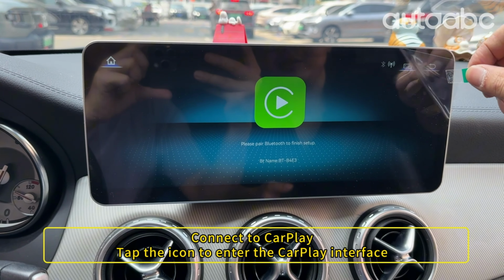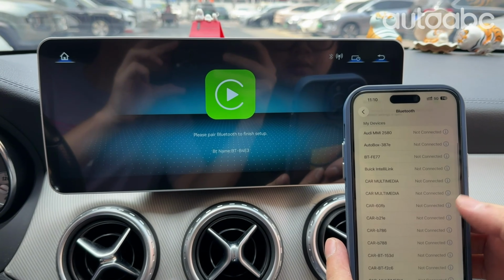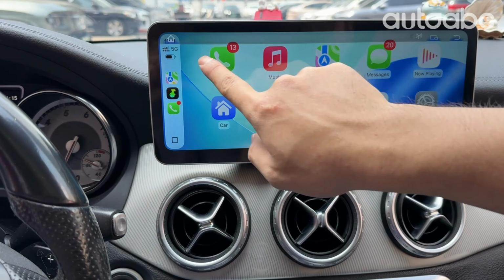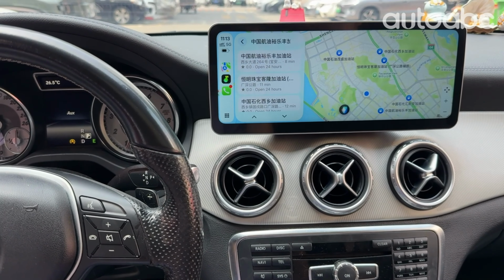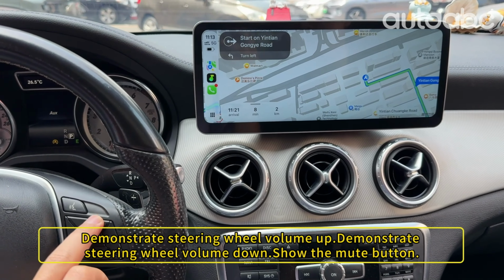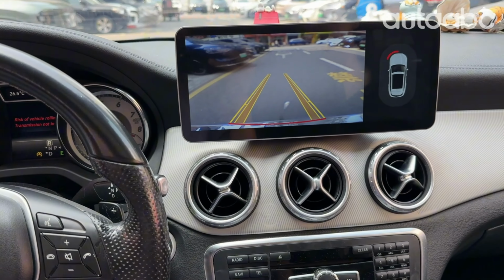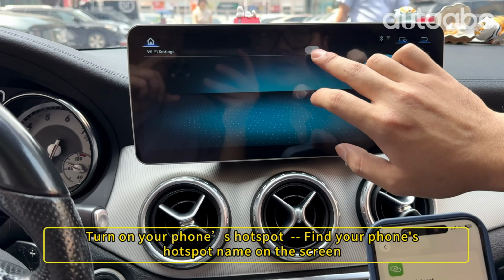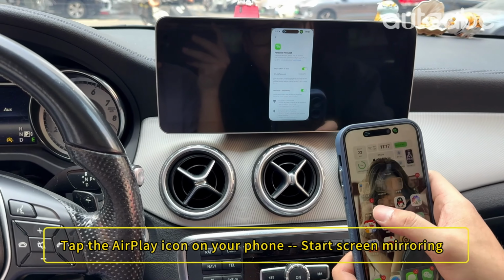Show You 2014 Mercedes GLA NTG4.5 Linux Screen How To Use CarPlay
This video shows the full feature demo of the ultra-narrow bezel 2400×900 Linux touchscreen upgrade for 2014 Mercedes GLA NTG4.5.Including wireless & wired CarPlay, Android Auto, navigation, music playback, fast boot, steering wheel controls, and full OEM function compatibility.